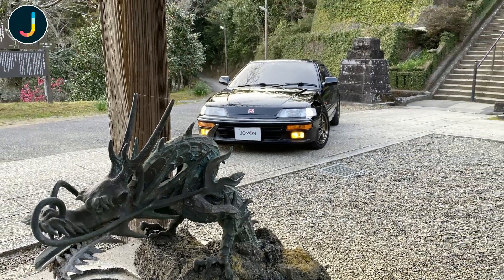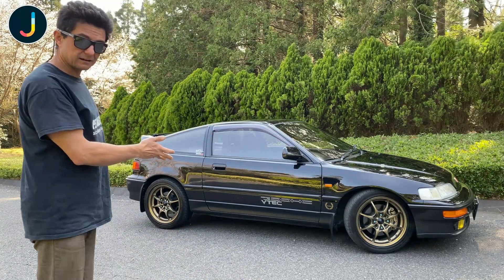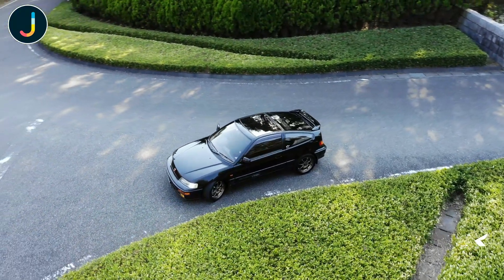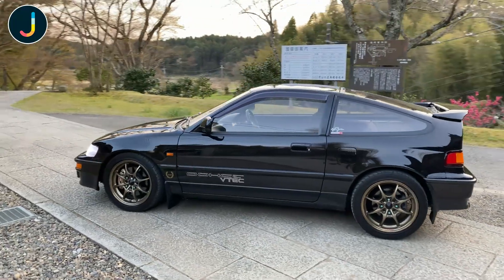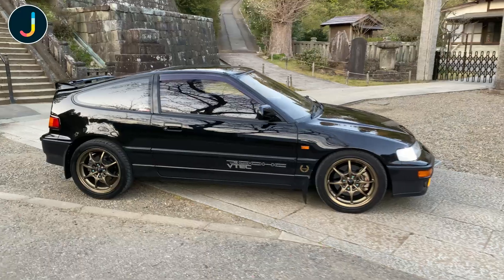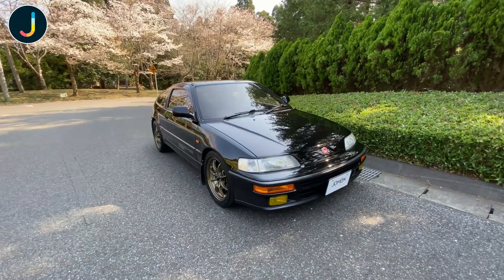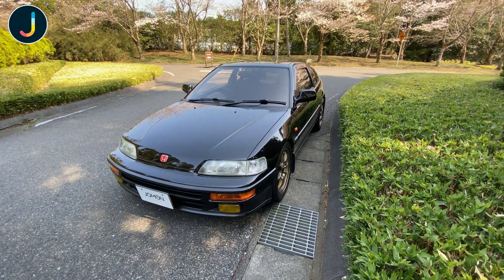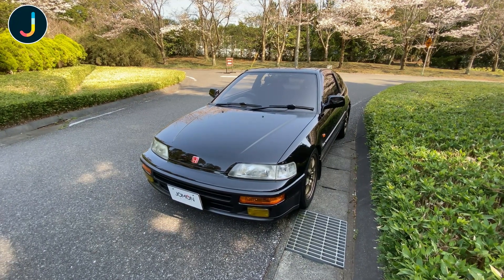Honda CRX -R 🚀 1/5 - Tribute to Soichiro Honda 🇯🇵 & Ayrton Senna 🇧🇷 The best in the world? 🙇🏻‍♂️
👋🏻 Thanks for tuning in to Part 1 of 5 where we showcase our unique custom-built Honda CRX -R. Blog Story

This CRX -R was restored & entirely built by Miguel Varella-Cid, owner of Jomon Car Rental, Japan. to full Type R Spec., as if it had been factory produced at Hamamatsu when new.

It was created as a tribute to Soichiro Honda & Ayrton Senna; two great men who would have loved the driving experience of this Type-R spec. CR-X Si Glasstop.

We’d love to get your comments below / let us know what you’d like to see more of?

✅ If you aren't already followed us -

Go Explore! - With Jomon. ❤️
Miguel Varella-Cid, owner of Jomon Car Rental, Japan

Video Editing by Bernardo Varella-Cid
Audio Post-Production by Márix

Honda CRX -R Part 1 of 5 - Tribute to Soichiro Honda & Ayrton Senna - If you're searching for Honda CRX -R Part 1 of 5 - Tribute to Soichiro Honda & Ayrton Senna then watch this video to learn everything you need to know about Honda CRX -R - Tribute to Soichiro Honda & Ayrton Senna